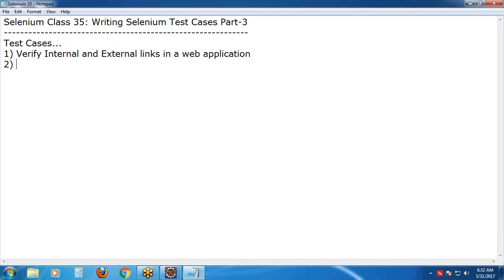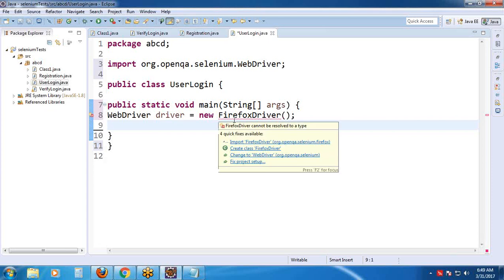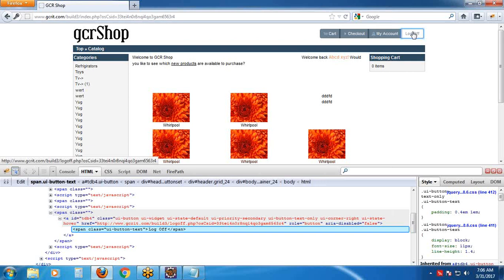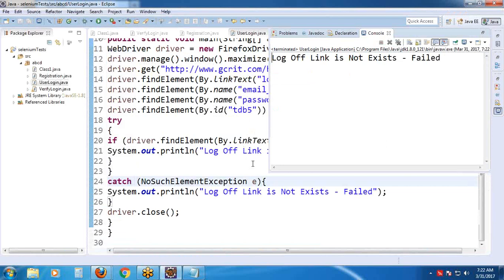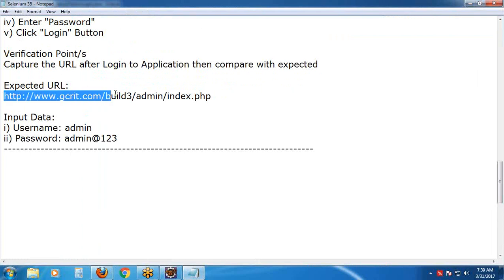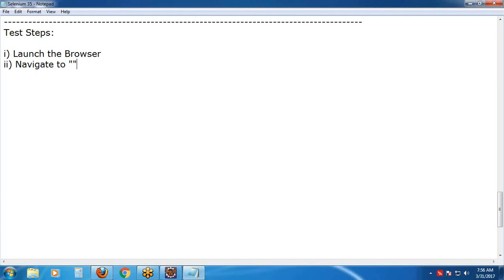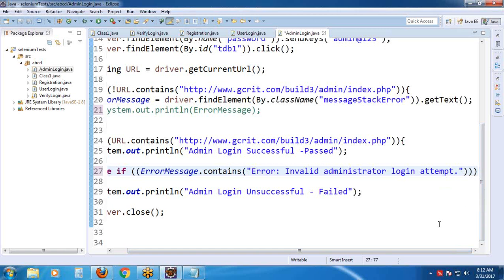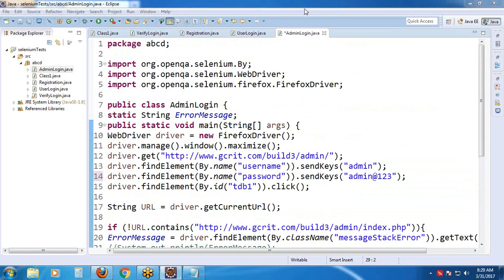Selenium 35: Writing Selenium Test Cases Part-3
Writing Test Cases using Element locators, WebDriver Commands, Java programming and TestNG Testing Framework Annotations. Writing Selenium WebDriver Test Cases, Write Test Steps, collect Test Data, add comments, and insert verification points, Writing Positive and Negative Test Cases using valid input and writing Negative Test cases using invalid input, Exception handling in Test Cases.